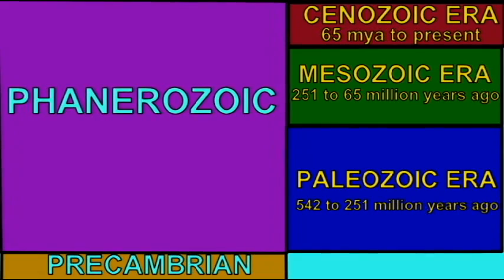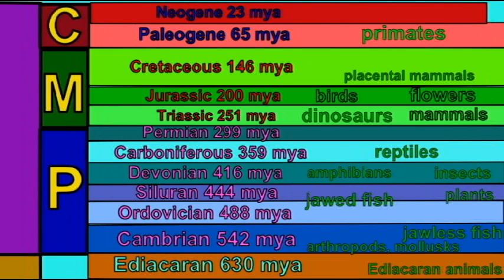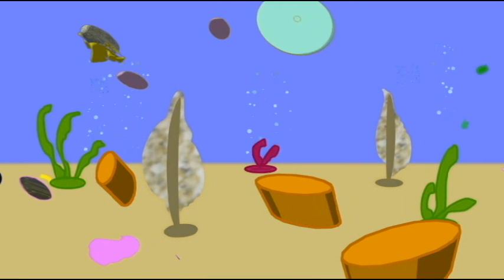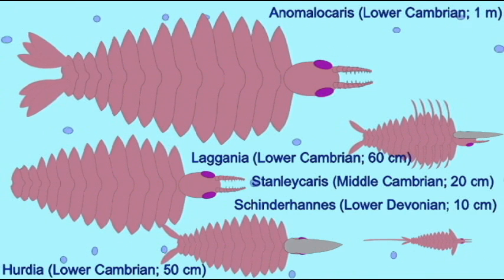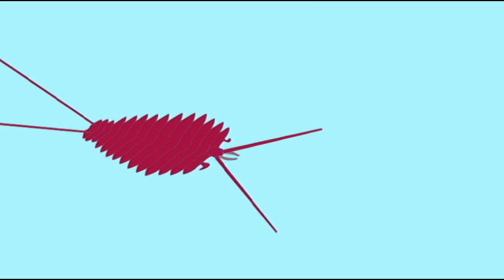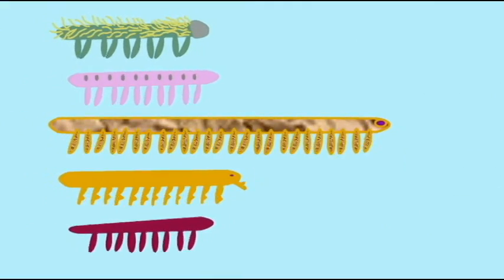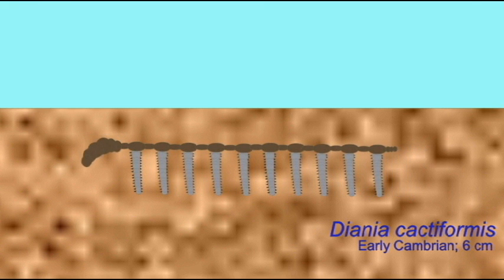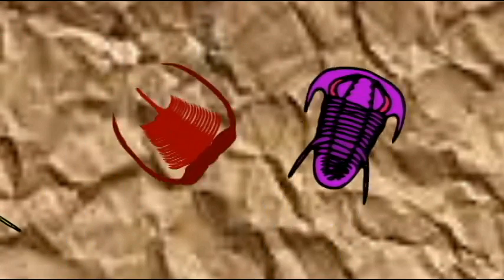PL JOURNAL 4: FOSSIL ARTHROPODS: TESTING EVOLUTION, CREATIONISM, DESIGN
FOSSIL ARTHROPODS_TESTING EVOLUTION, CREATIONISM, DESIGN